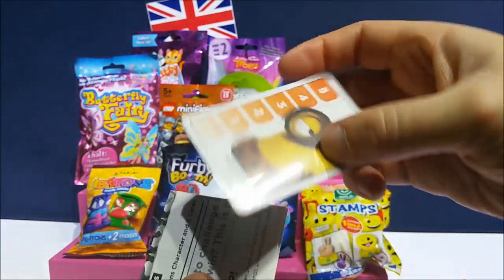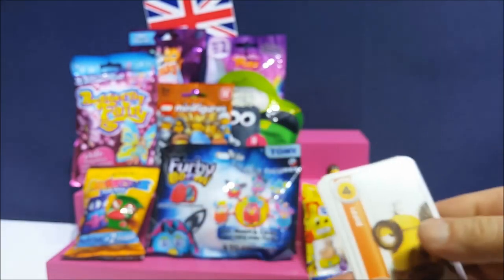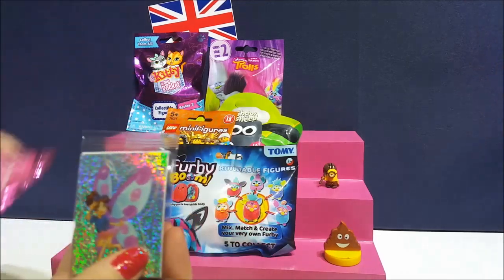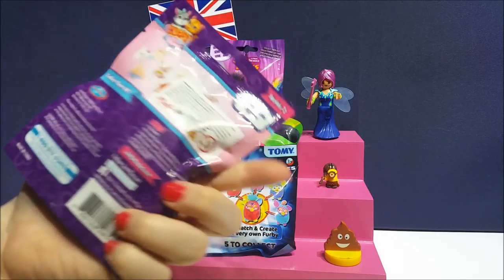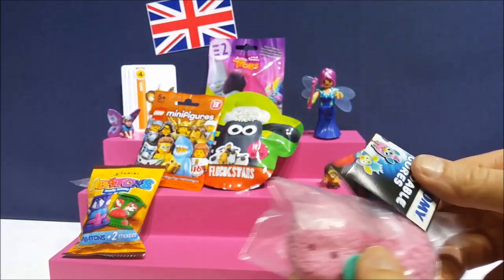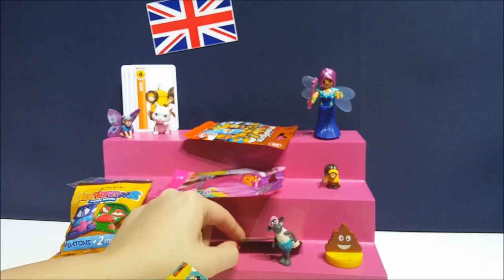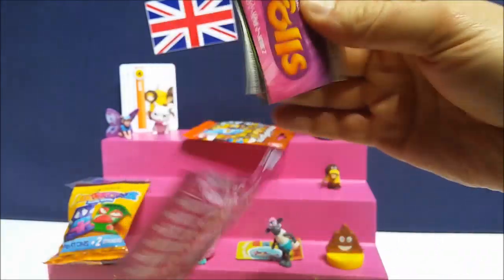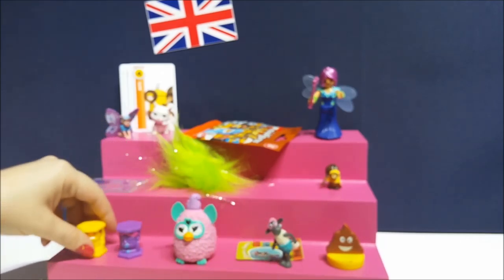FUN Blind bag Opening video! Furby Lego Trolls Playmobil Minion Imoji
In this video we opened lots of blind bags :-)

Can you guess who we found in each bag before we open them?

Loved doing this video and we found some amazing toys.
Which was your favourite?

All toys are always brought by us, we are not Sponsored or sent items.